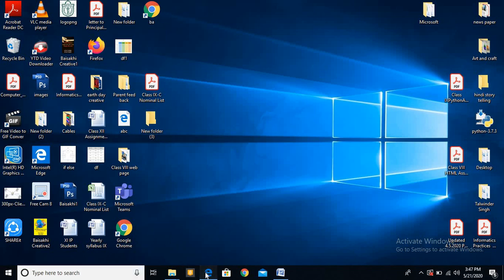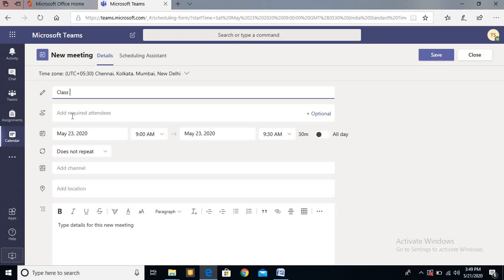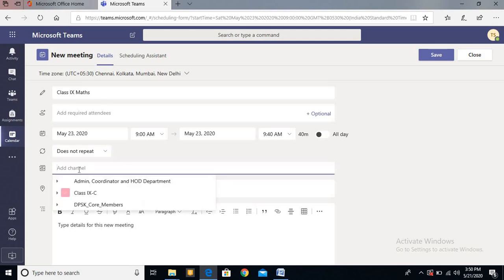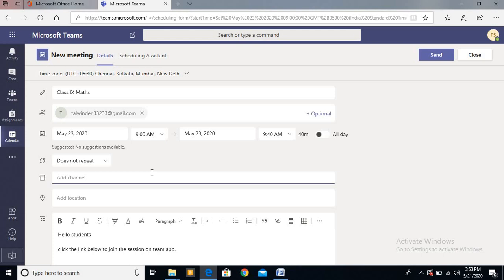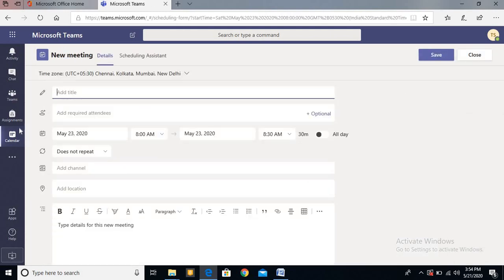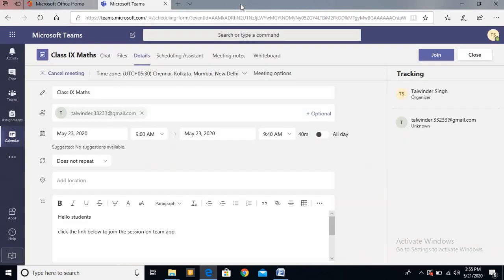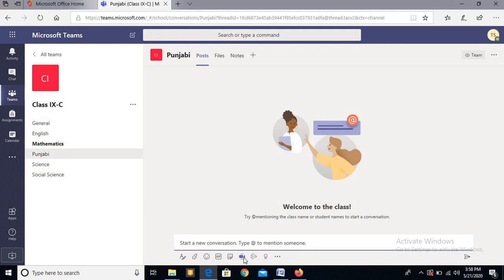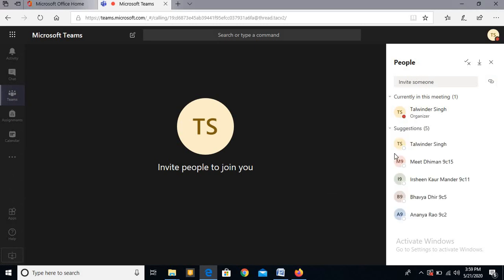How to conduct the online sesion on team app